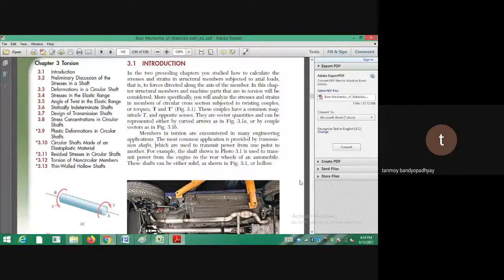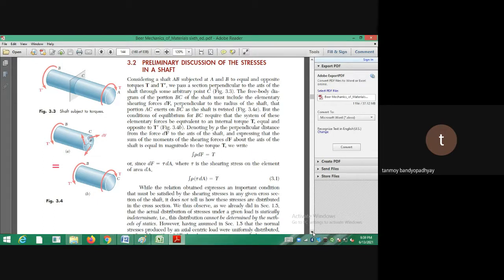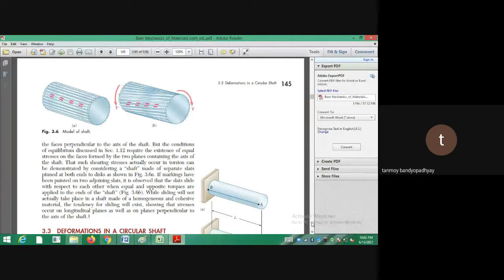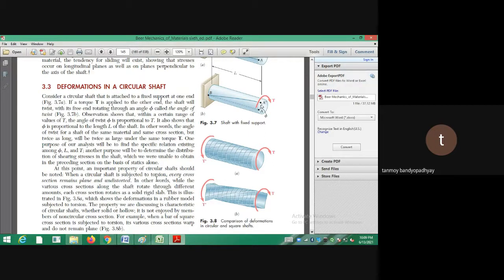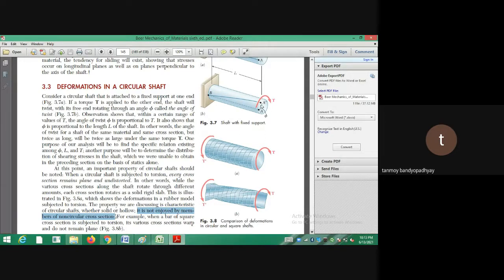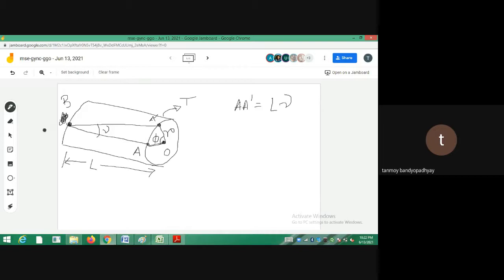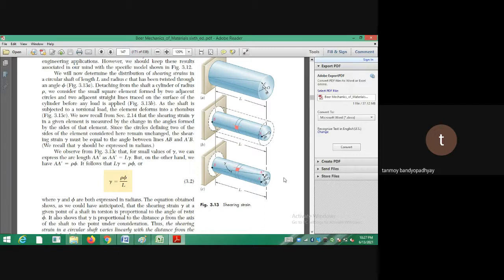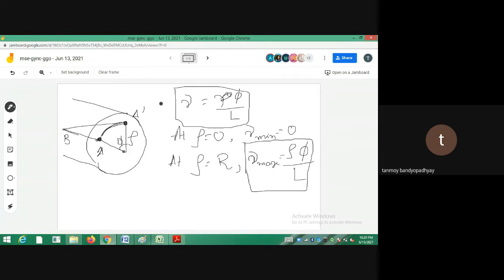Strength of Materials 15 06 2021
1. Pure Torsion.
Ref : Beer and Johnston Ed - 6
BME - I